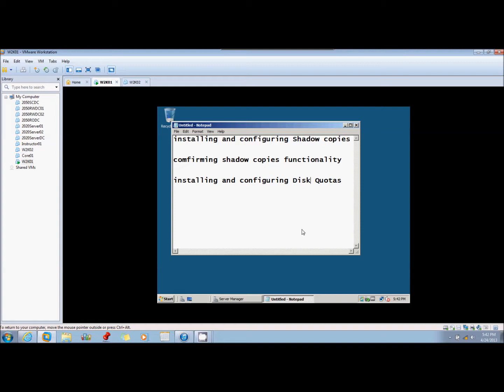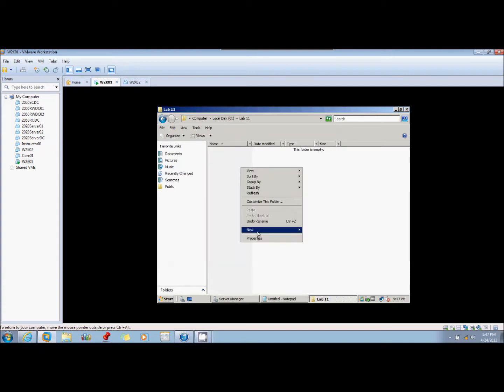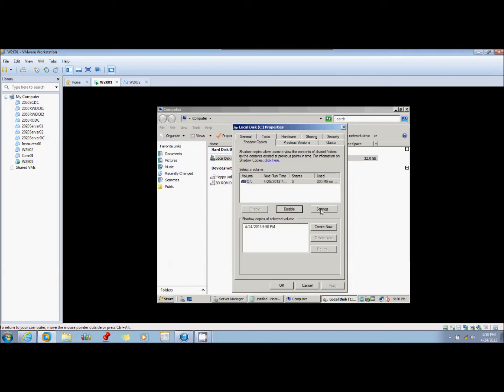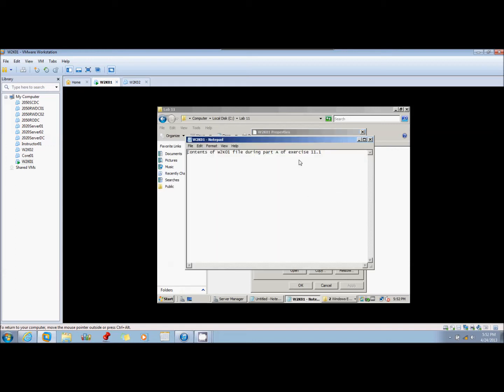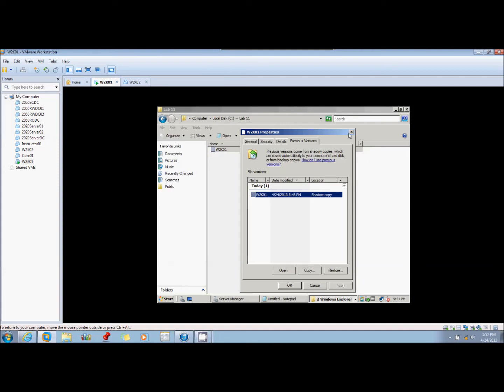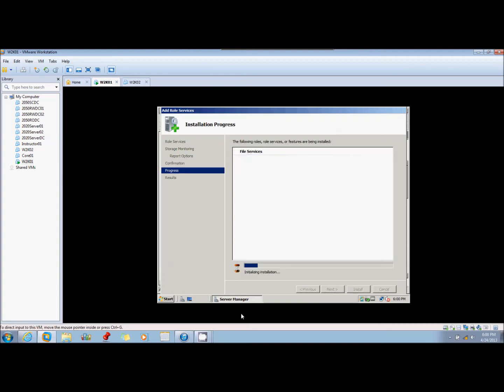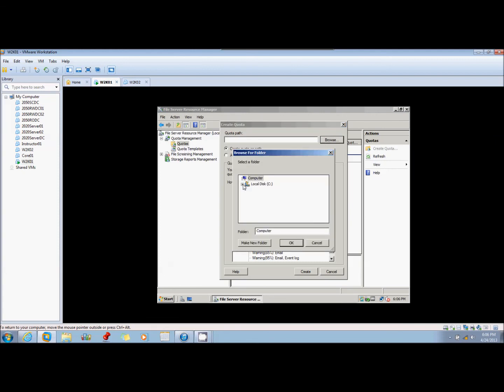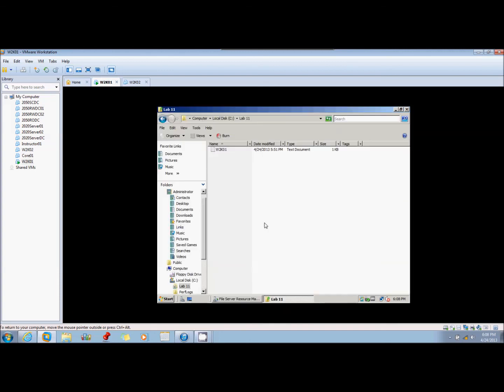Lab 11:Maintaining Windows Server File Services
Maintaining Windows Server File Services